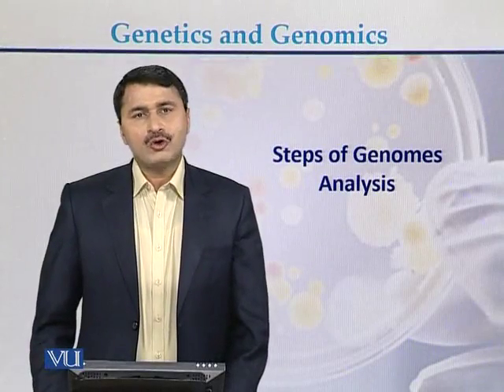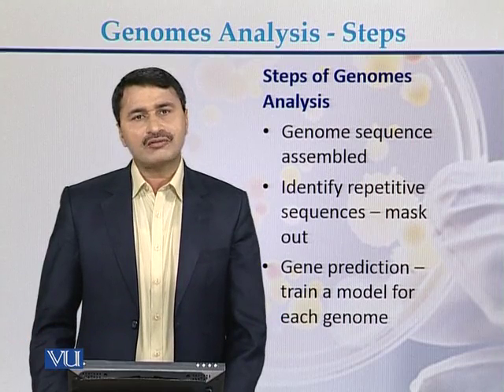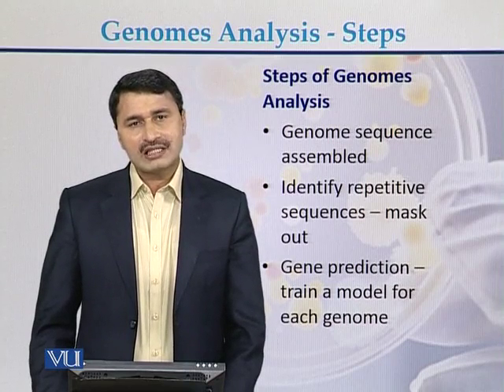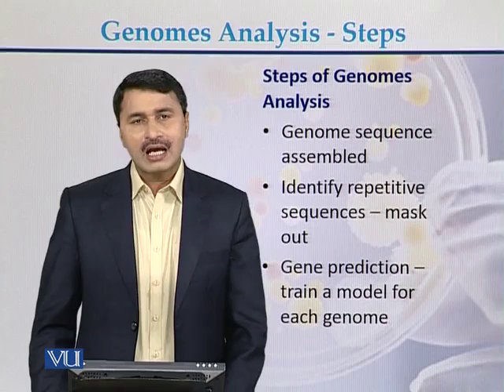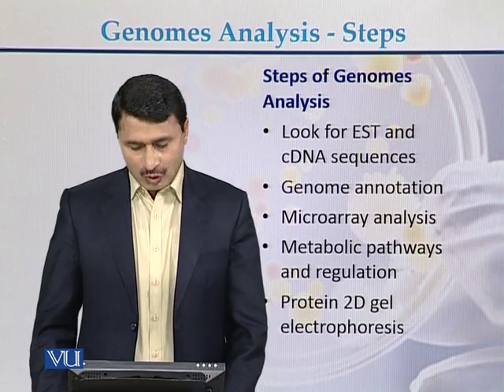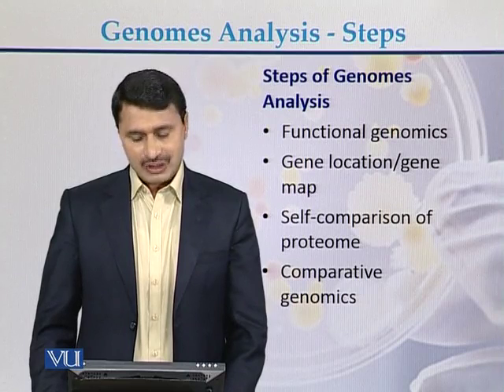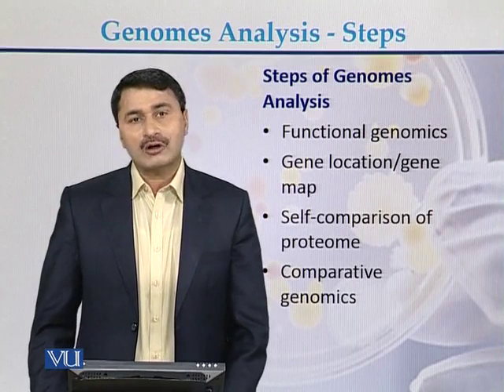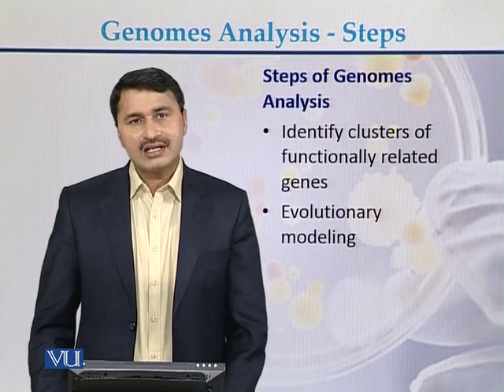BT301_Topic036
Topic: 36